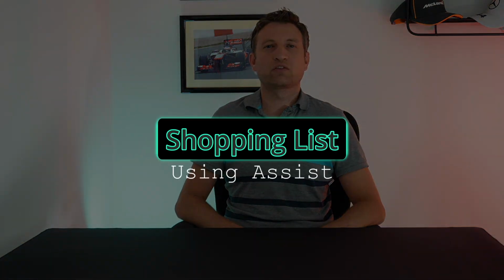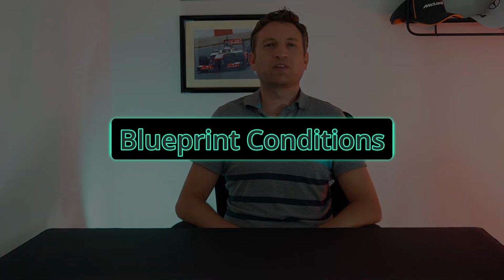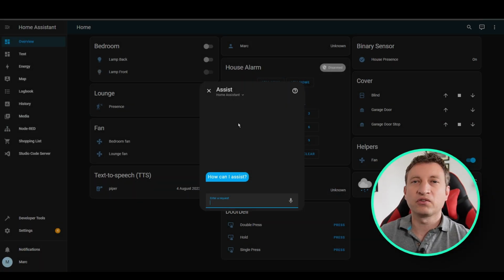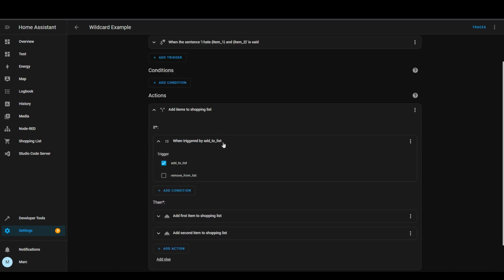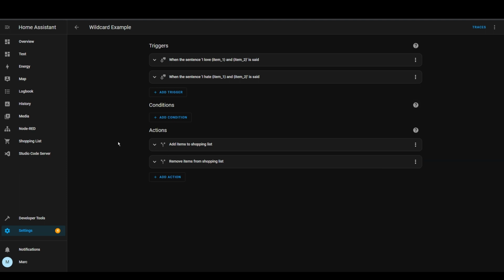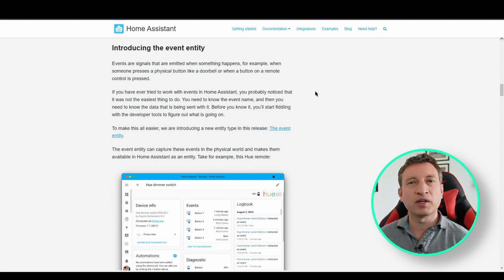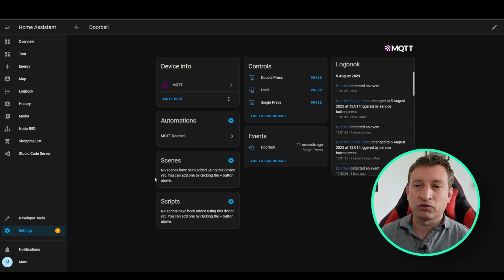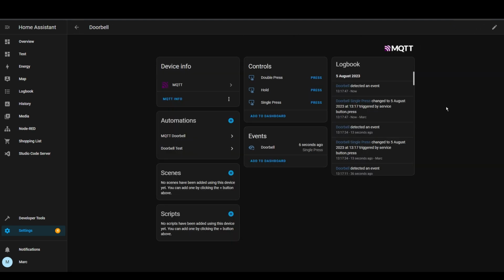Home Assistant Release August 2023.8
I go through the main new features and changes for the August Release of Home Assistant. Including OpenAI's DALL-E, BluePrint Conditions, Event Entities and more...

00:00 Intro
00:35 Language Translations
01:00 DALL-E AI Image Generator
01:21 Add to your Shopping List using your voice
01:41 Wildcards for use with Assist
02:06 Event Entities
02:42 BluePrint Conditions
03:07 Other noteworthy changes
03:36 Wildcards - A deeper dive
06:46 Event Entities - A deeper dive
09:22 Outro